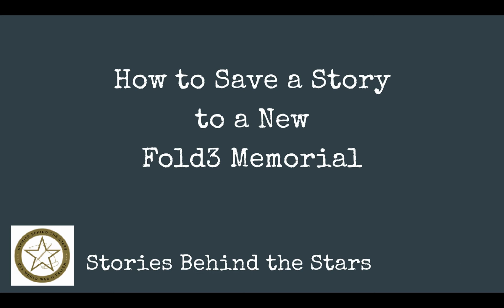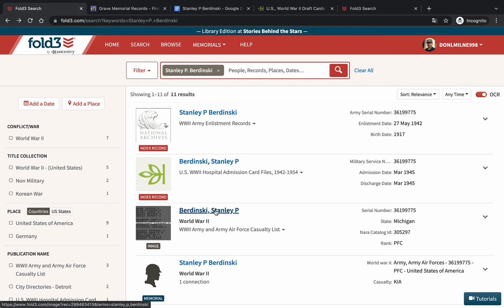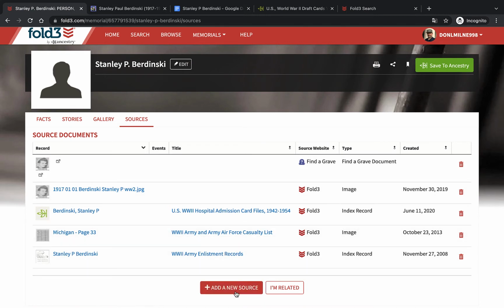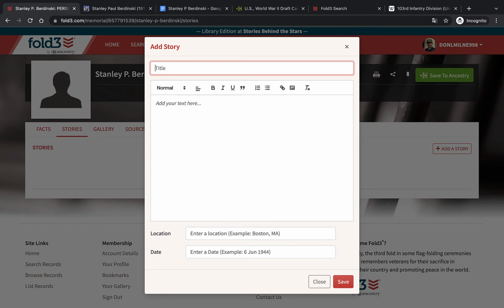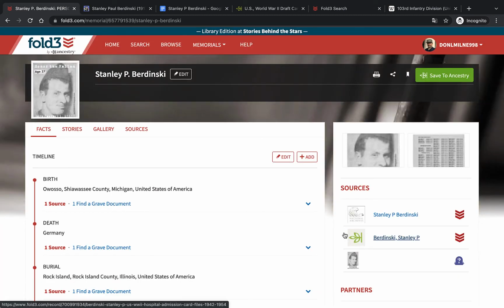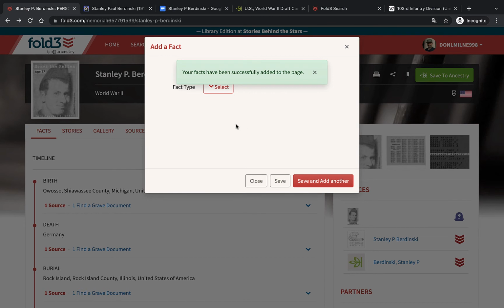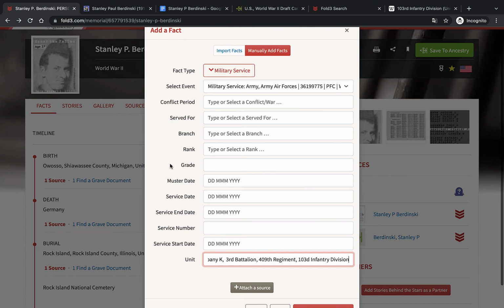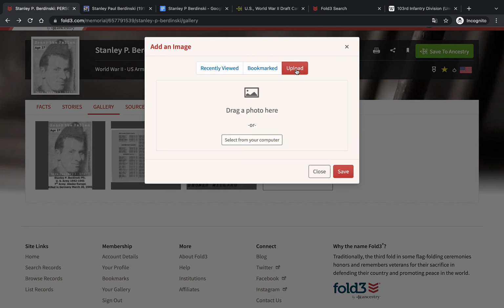Saving a Story to New Fold3 Memorial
This video shows the steps you go through to add a story to a brand new Fold3 Memorial.